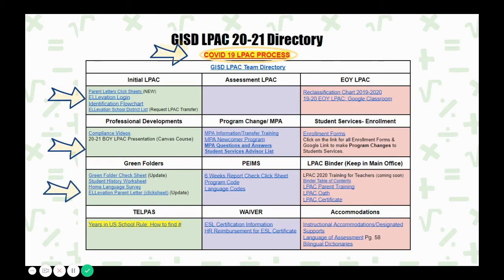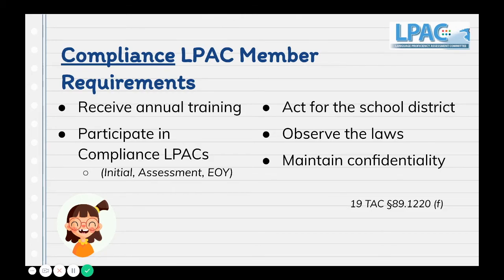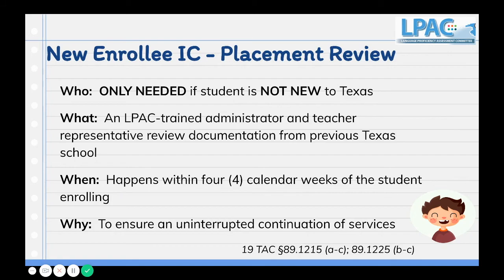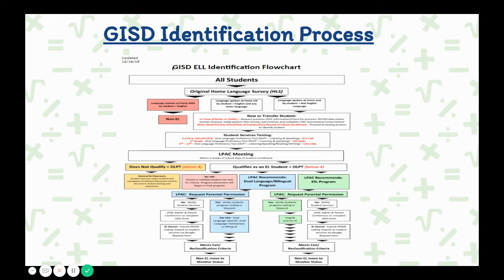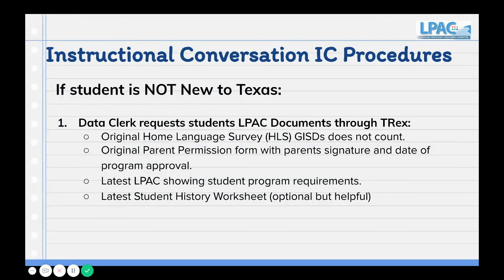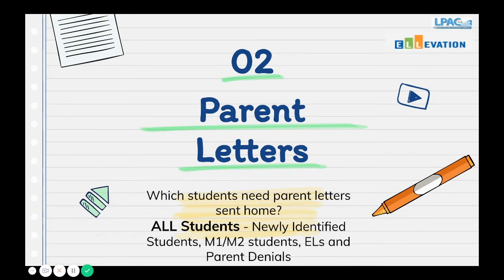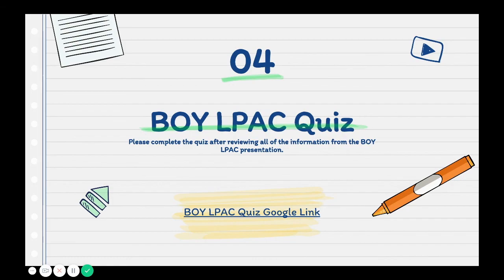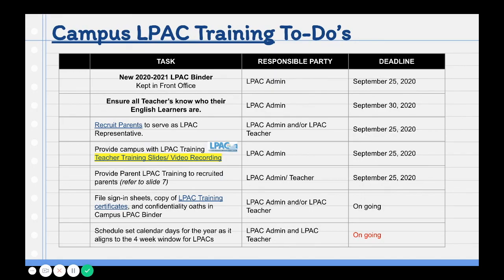BOY LPAC Training Administrator and Secondary LPAC Teacher